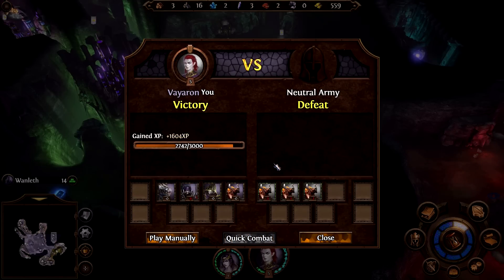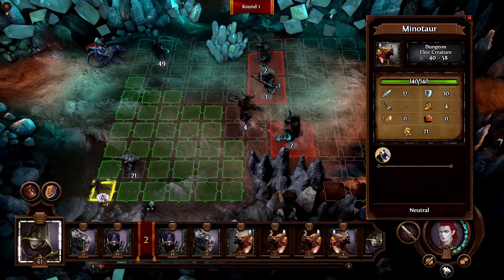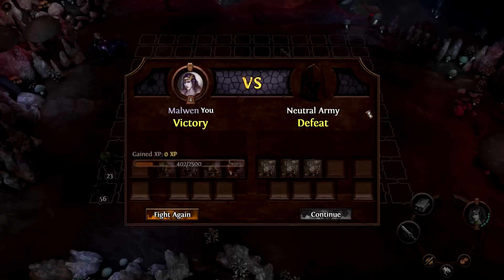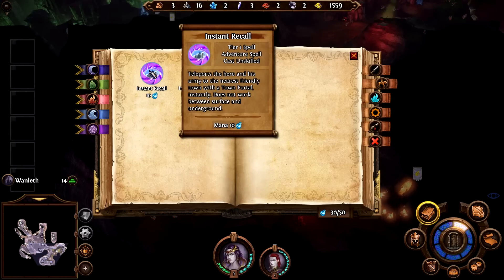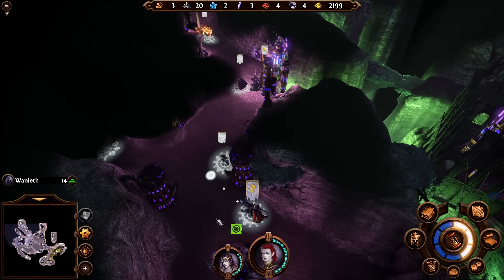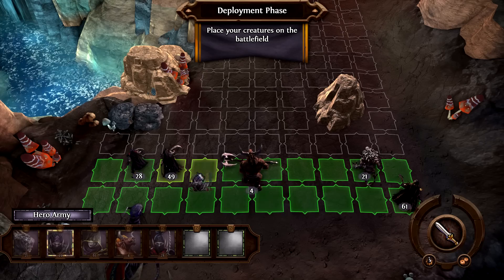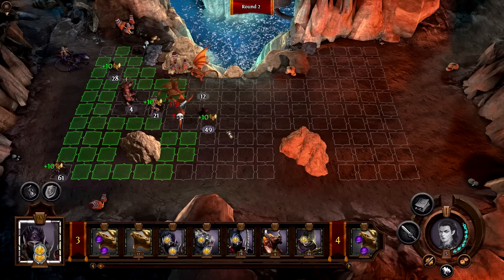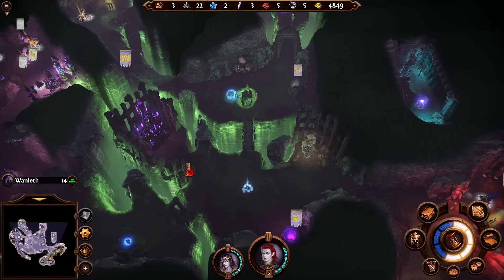Let's play Heroes 7 [04] Jorgen 1-4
Fair warning : 99% likely there won't be an update tomorrow. I've run into technical difficulties...